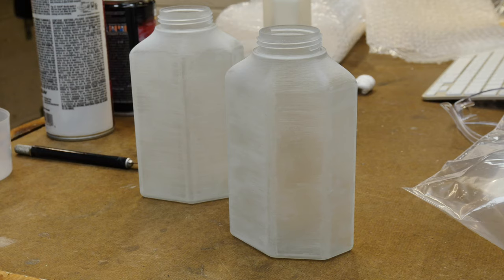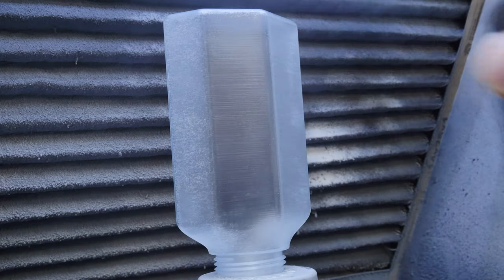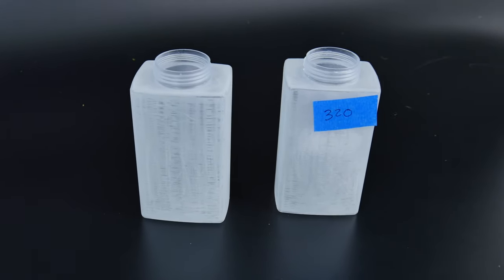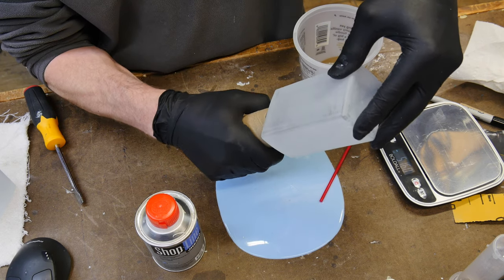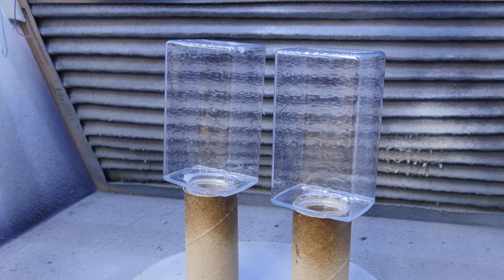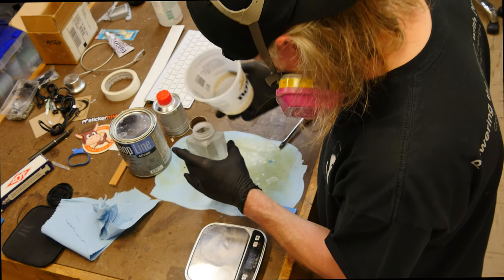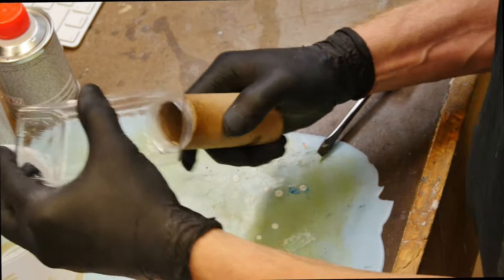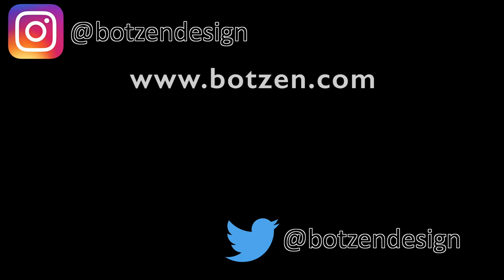REAL CLEAR SLA parts: Clearcoating prototype 3D printed bottles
This video is about clear coating SLA WaterShed clear prototype bottles. How do you take a watershed SLA part and make it clear. I show you how to take a translucent SLA prototype bottle and make it clear so you can read through it.

Graco Finex 1000 Mini HVLP spray gun
Urethane Automotive 2 part urethane Clear Coat